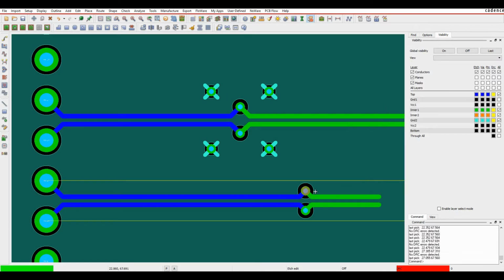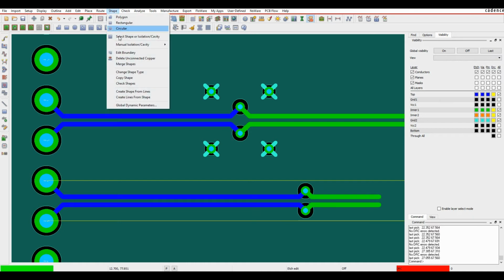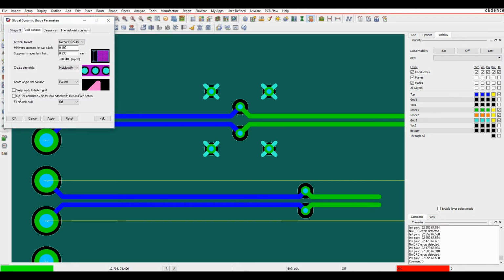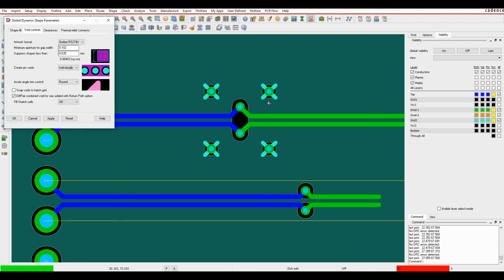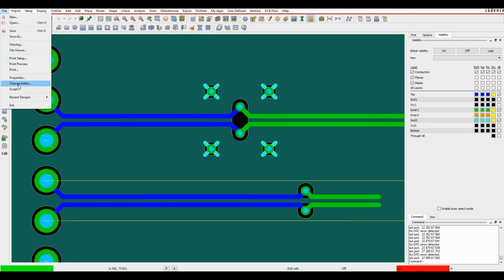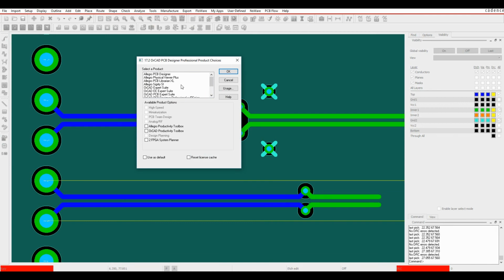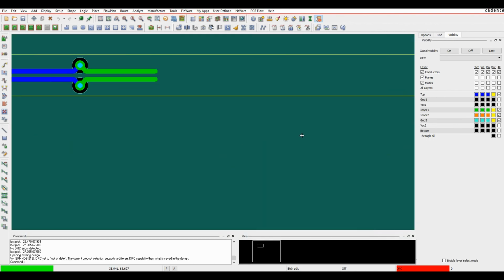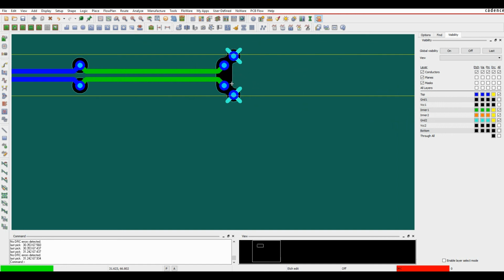Tutorial Allegro High Speed PCB Editor Diff Pair Via Voiding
Here we explore the Cadence Allegro PCB Editor High Speed function of Via Voiding on Differential Pairs